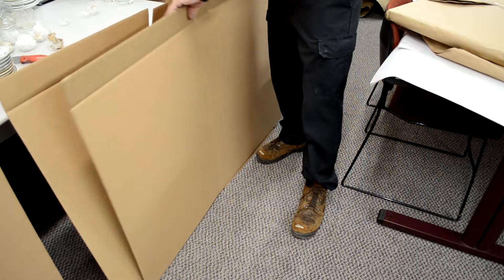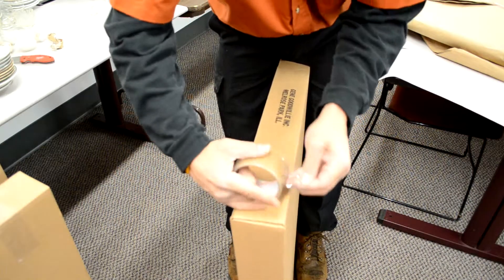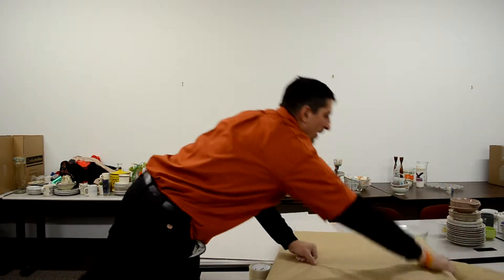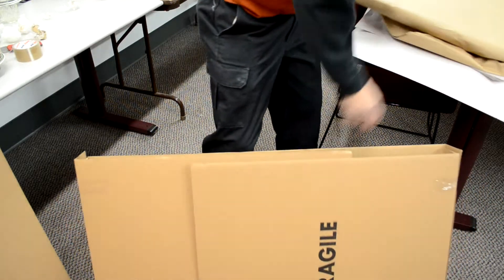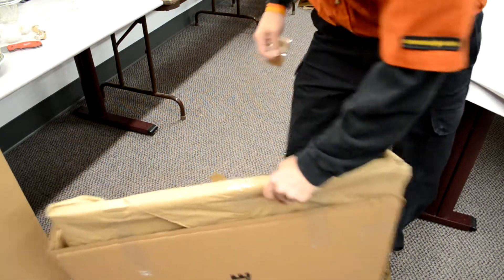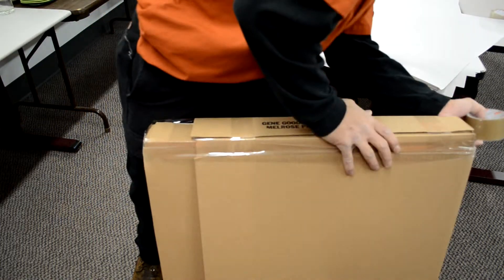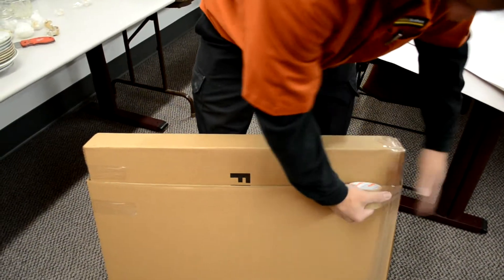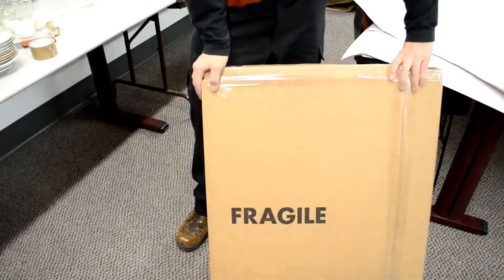Packing a Mirror Pack Box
Properly packing your mirrors and pictures is vital to ensuing that they make it to your new home undamaged.  This video shows you the proper steps to take to pack your delicate mirrors and picture frames.